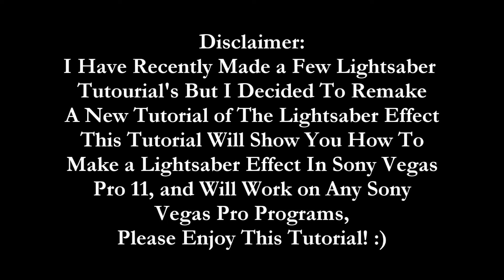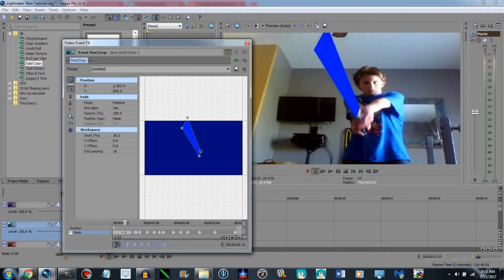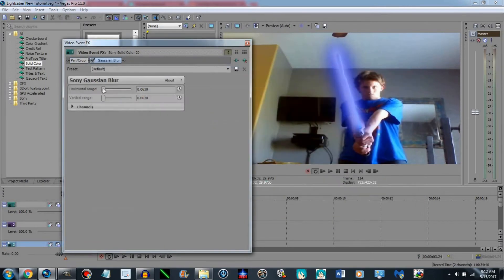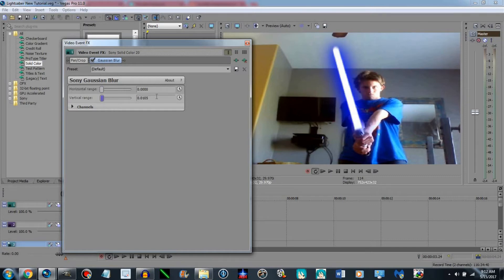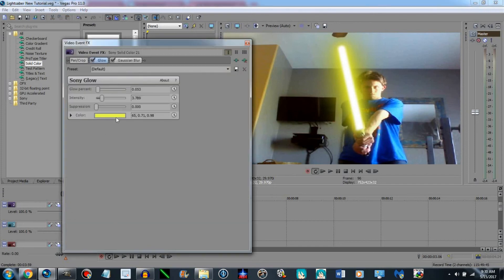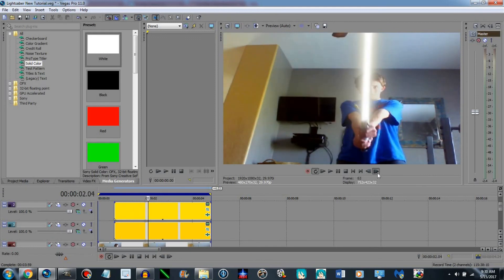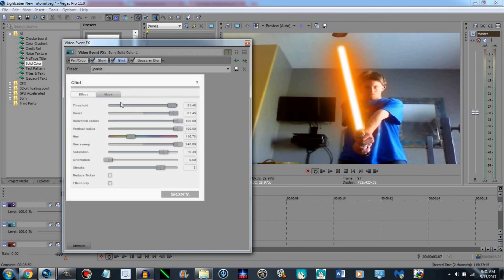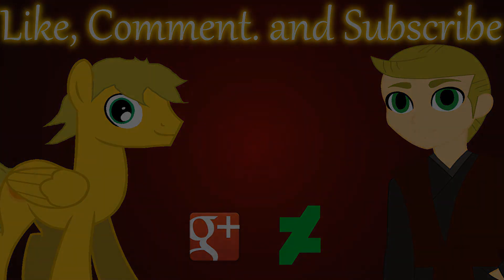New Lightsaber Effect Sony Vegas Pro 11 Tutorial [READ DESCRIPTION]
As Promised By My $1 Patreon Kingdom Muse, Here is a New Tutorial On How To Make a Lightsaber Effect on Sony Vegas Pro 11, and It Will Work on Any Sony Vegas Programs, Even Sony Vegas Pro 13. Just Follow These Steps Carefully and You Will Make an Epic Lightsaber Effect, Just Keep Practicing And You Will Be a Great Lightsaber Maker, For More Content Be Sure To Leave a Comment Below This Video For What Video You Suggest That I Should Make, and Be Sure To Hit The Like Button and Subscribe and Support My Work on Patreon.